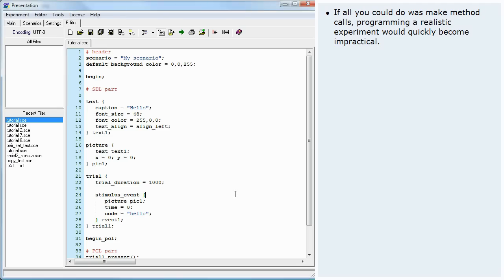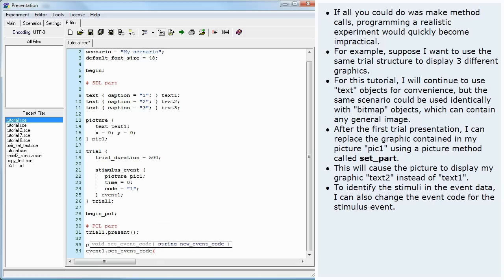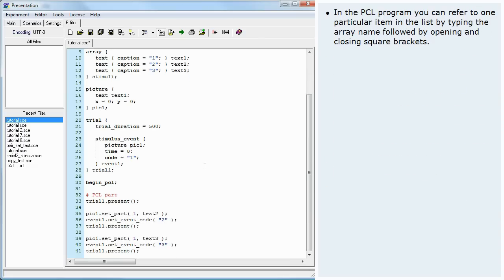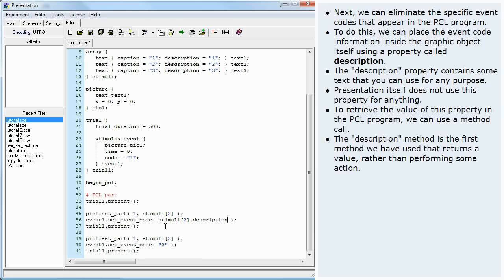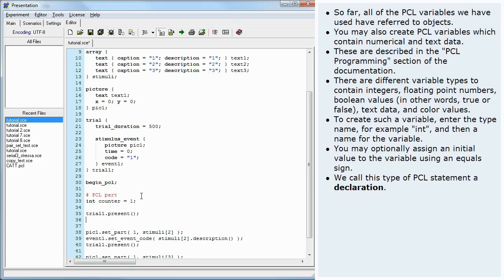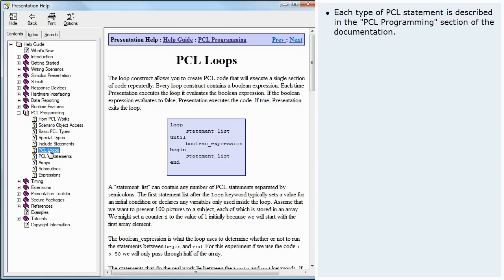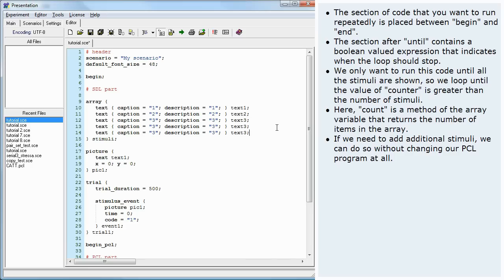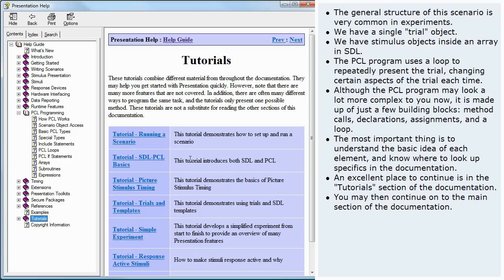Introduction To Writing Scenarios - Part 3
This tutorial introduces the basics of writing an experiment description in Presentation.